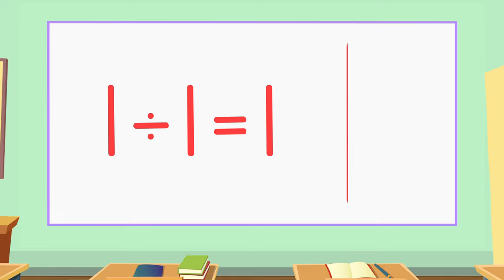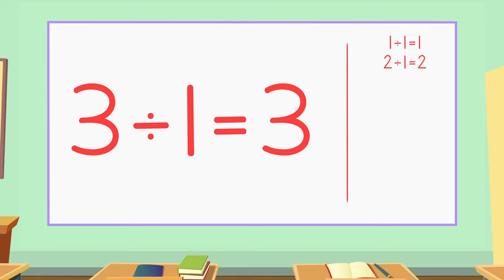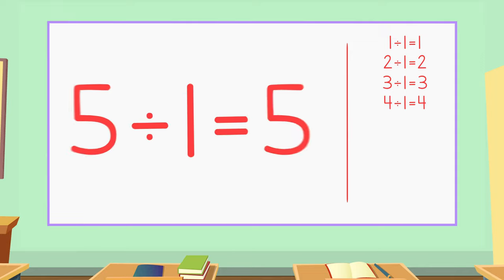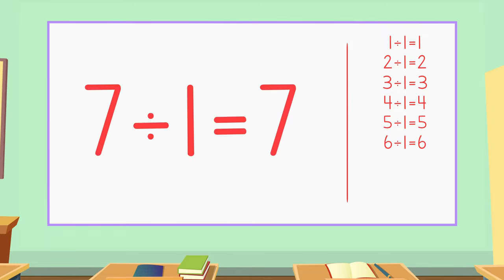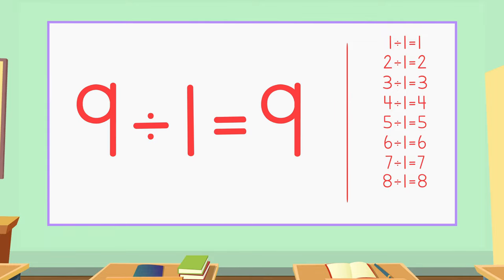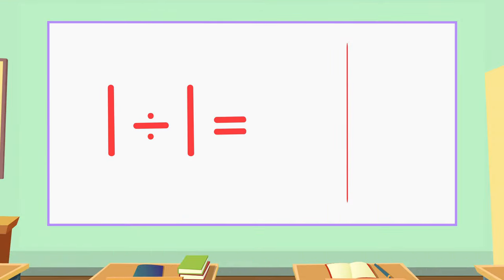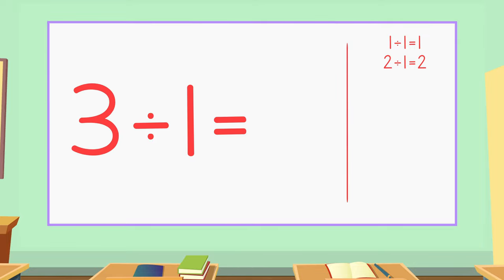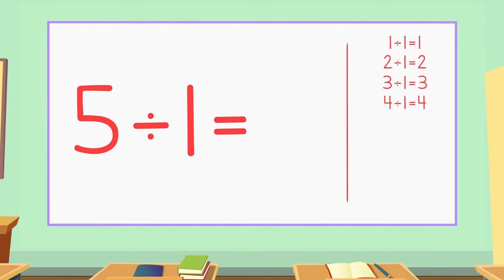Division Tables 1 | Jack Hartmann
Learn the division facts for dividing by 1 with Division Tables 1 by Jack Hartmann.  Learn that any number divided by 1 equals the same number.  In this Division Tables 1 the problems are presented in order 1 through 10. The first time through say the division facts by 1 at the same time Jack gives the answer. The second time through the 1 division tables Jack gives time for you to answer first, which reinforces the correct answer and the third time through Jack leaves the answer blank for you to answer on your own.

Division Tables 1 Lyrics
Division is breaking a number up into an equal number of parts
Let's learn the division tables now
Get ready, get set, let's start
Divided by 1
1 ÷ 1 = 1
2 ÷ 1 = 2
3 ÷ 1 = 3
4 ÷ 1 = 4
5 ÷ 1 = 5
6 ÷ 1 = 6
7 ÷ 1 = 7
8 ÷ 1 = 8
9 ÷ 1 = 9
10÷ 1 = 10
Now you answer before me
1 ÷ 1 = 1
2 ÷ 1 = 2
3 ÷ 1 = 3
4 ÷ 1 = 4
5 ÷ 1 = 5
6 ÷ 1 = 6
7 ÷ 1 = 7
8 ÷ 1 = 8
9 ÷ 1 = 9
10÷ 1 = 10
Now you answer all on your own
1 ÷ 1 = 1
2 ÷ 1 = 2
3 ÷ 1 = 3
4 ÷ 1 = 4
5 ÷ 1 = 5
6 ÷ 1 = 6
7 ÷ 1 = 7
8 ÷ 1 = 8
9 ÷ 1 = 9
10÷ 1 = 10